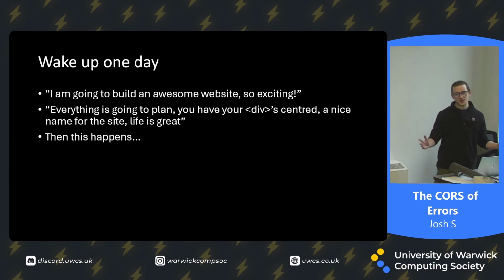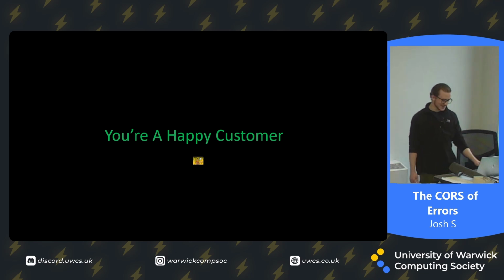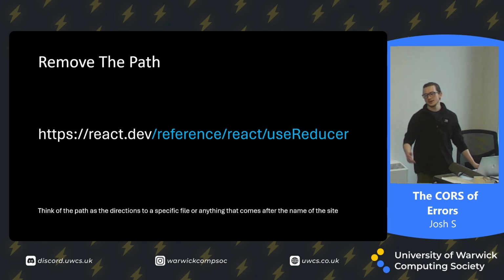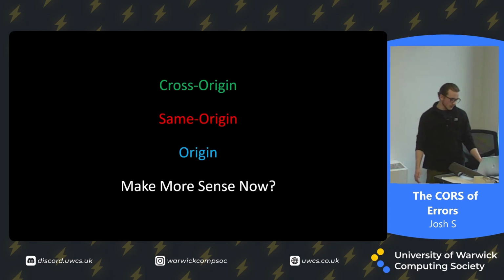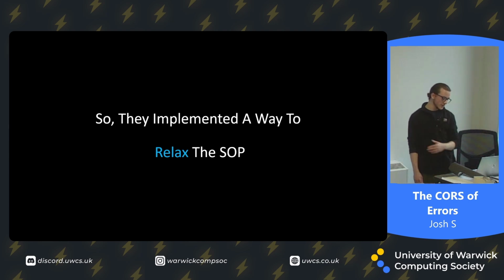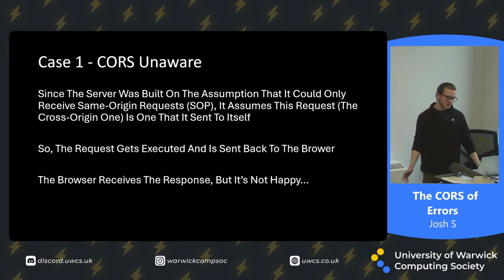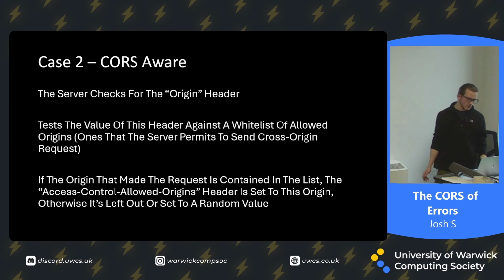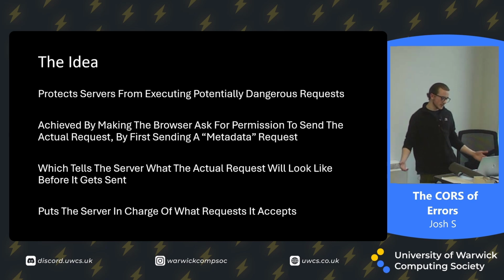⚡ The CORS of errors - Josh S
Ever gotten a CORS error? Ever wanted to fix it? Well this is the talk for you!

Talk by Josh S.